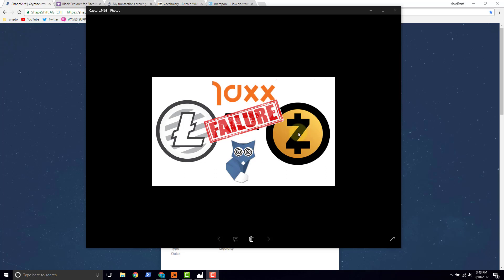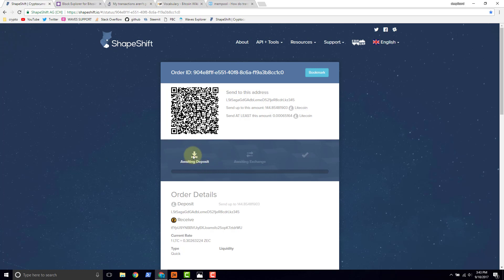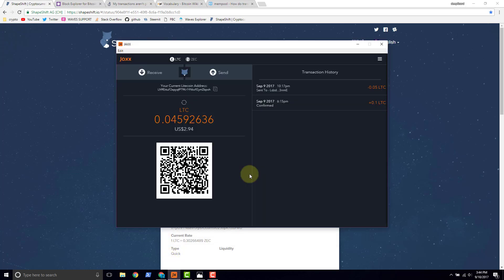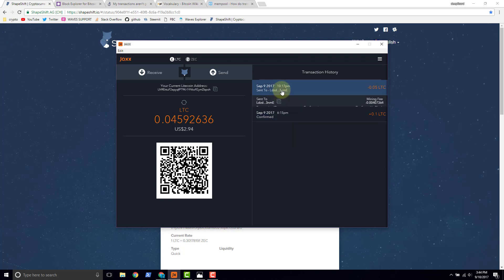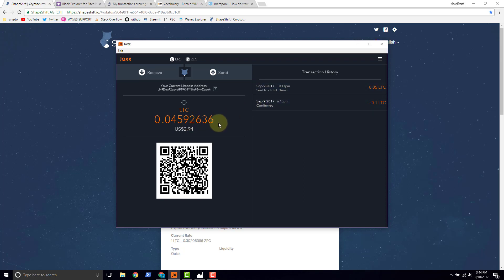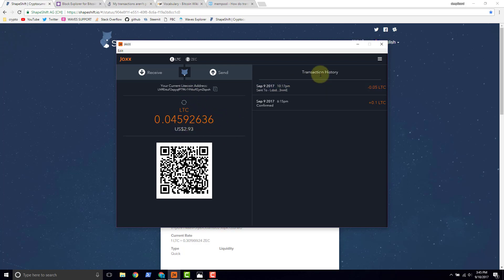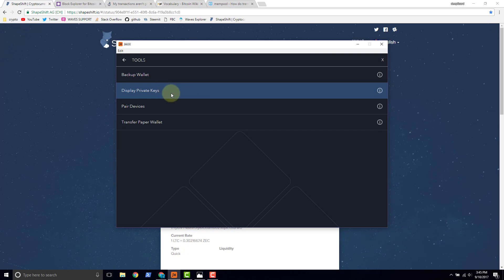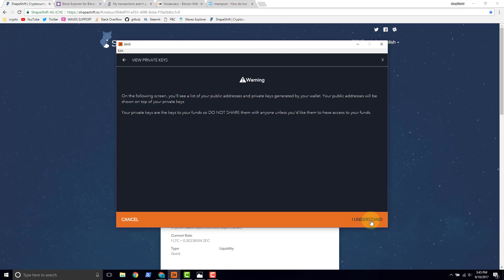Litecoin | Jaxx | Shapeshift | zcash | failed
Troubleshooting failed transaction.
Likely culprit is that we got kicked out of the Litecoin memory pool.

**UPDATE**
Found this to be a Jaxx issue.
Note that content in this video is still valuable!
**END**

🕒🦎 VIDEO SECTIONS 🦎🕒

00:00 Welcome to DEEPLIZARD - Go to deeplizard.com for learning resources
00:30 Help deeplizard add video timestamps - See example in the description
11:22 Collective Intelligence and the DEEPLIZARD HIVEMIND

❤️🦎 Special thanks to the following polymaths of the deeplizard hivemind:
Tammy
Mano Prime
Ling Li